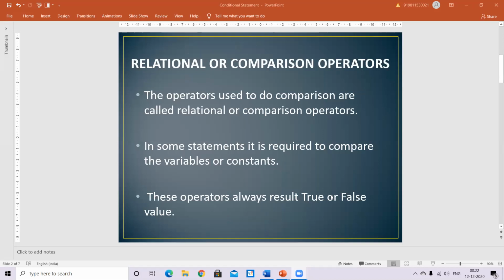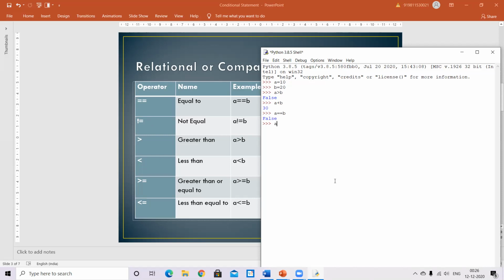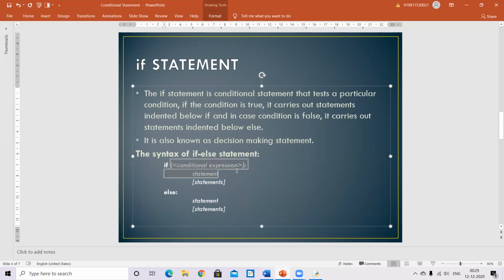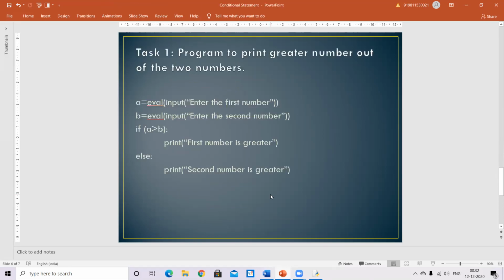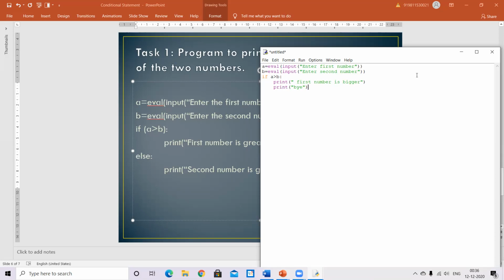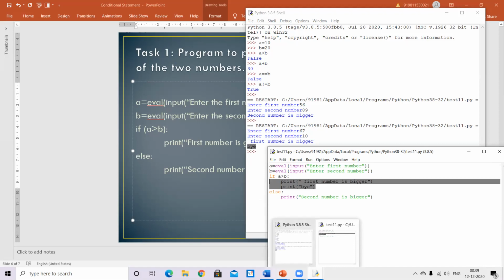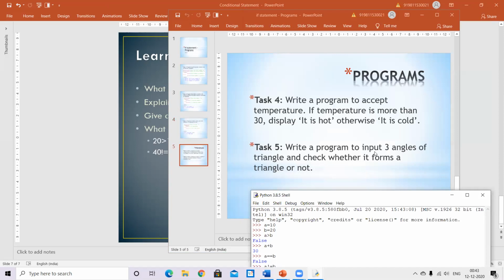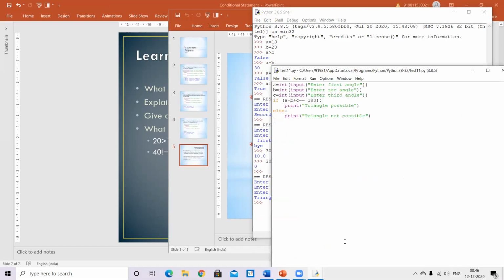Simple if statement in python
This video helps someone to learn about use of conditional statement in python. I have tried to demonstrate the use of simple IF statement in python with examples practically shown.